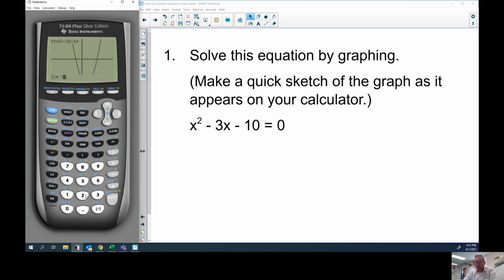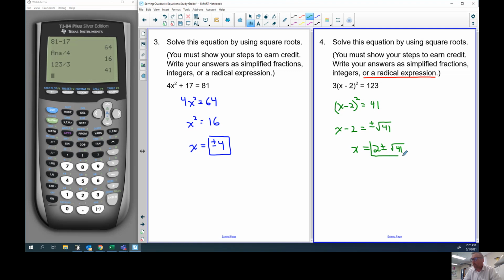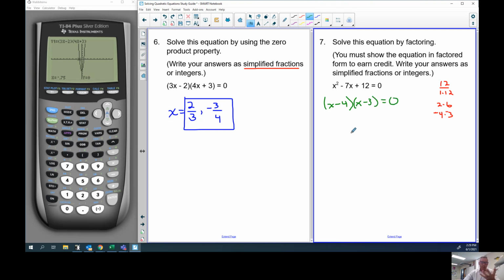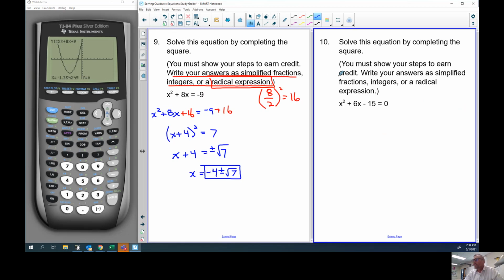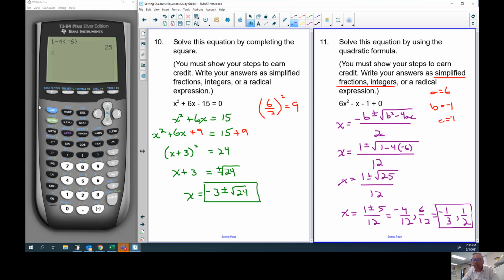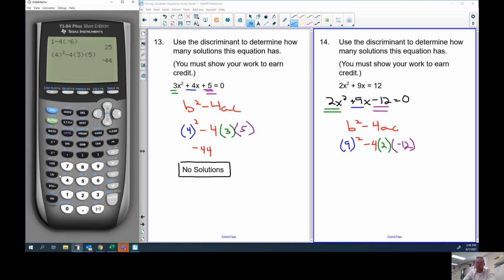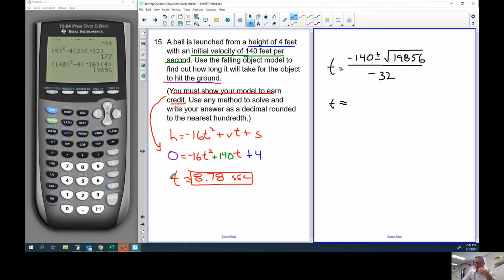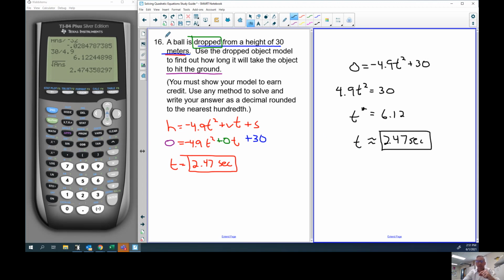HS ALGEBRA 1: Solving Quadratic Equations Study Guide Solutions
*solving quadratic equations using the zero-product property
*solving quadratic equationsusing the quadratic formula
*using the discriminant
*the dropped object model